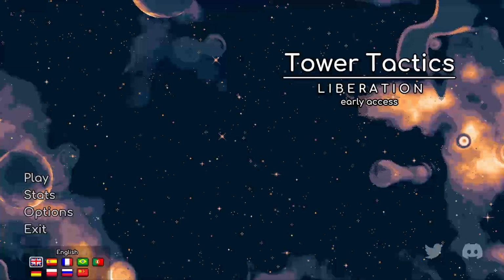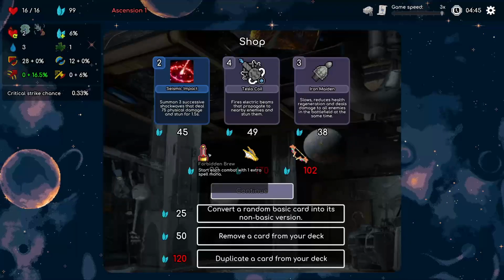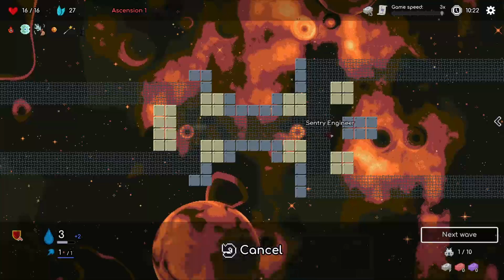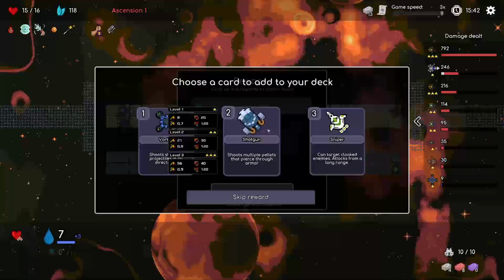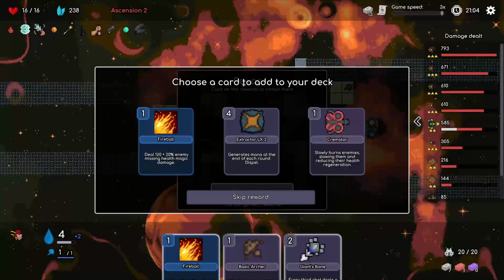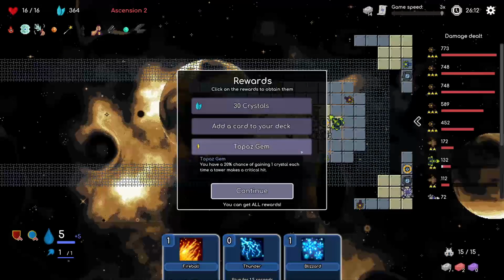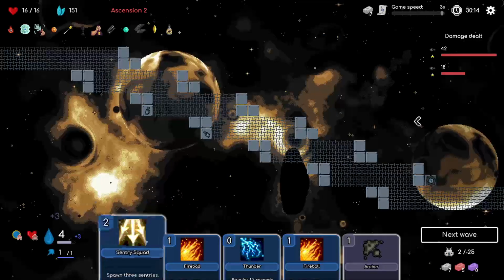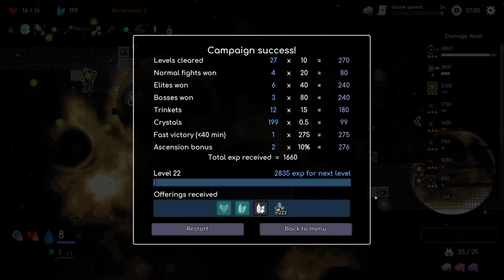Deck Builder Tower Defense Game Tower Tactics Liberation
This Deck Building Tower Defense game mashup called Tower Tactics Liberation is a ton of fun.  A tower defense game with at least NINE unique classes?!  Yes please.  It's rare for me to get excited about a game only being in early access, but I can't wait to see what they do next.